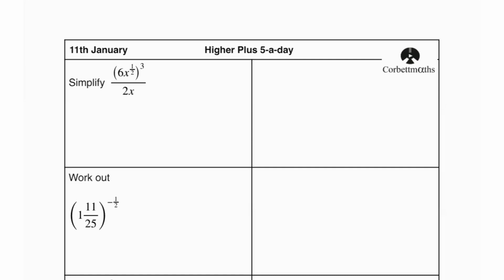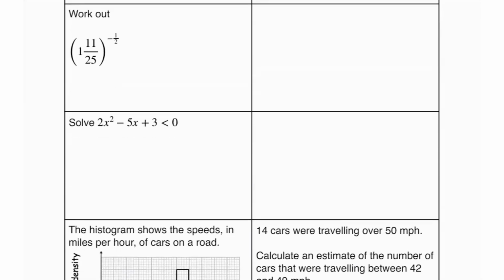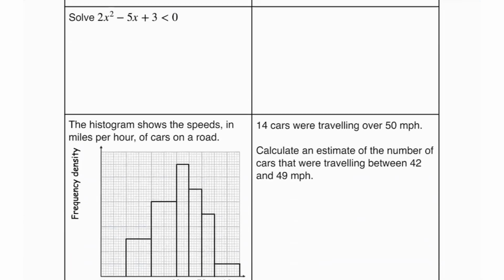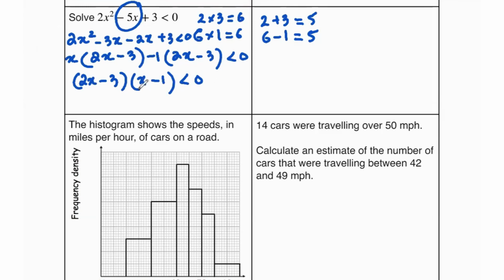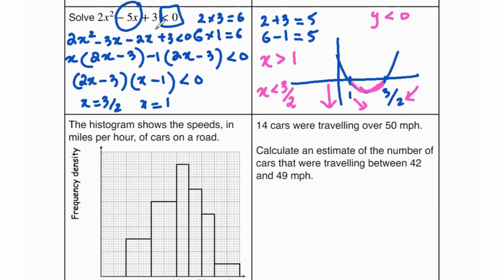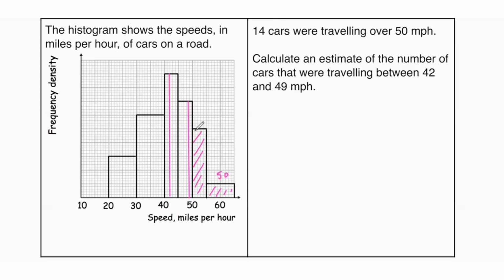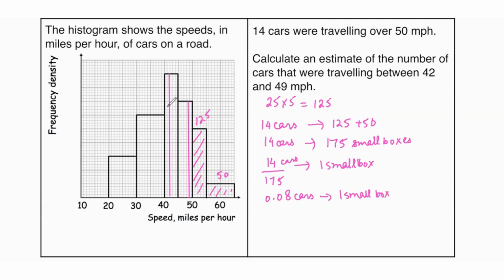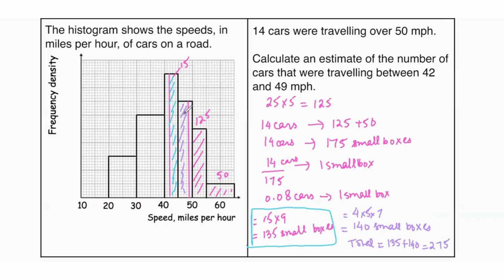Day 11: Revise GCSE Maths Edexcel Higher Plus (5 QUESTIONS A DAY FOR GRADE 9)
Time Stamps:
00:00 Intro
00:00 Intro
00:05 Q1
01:26 Q2
02:37 Q3
06:17 Q4